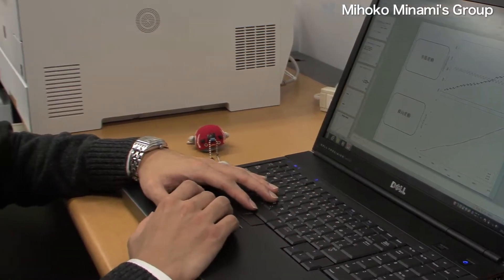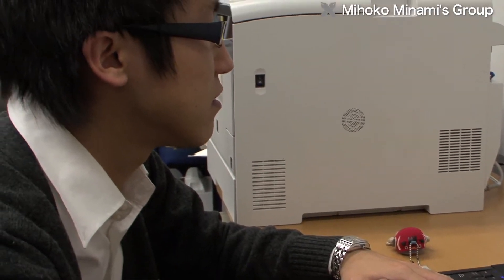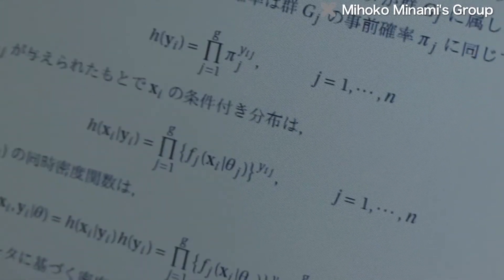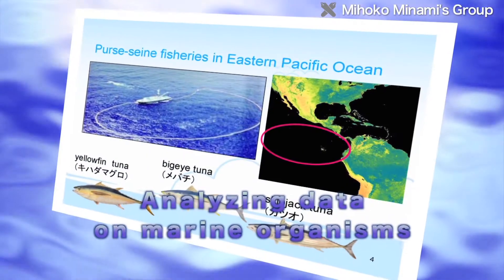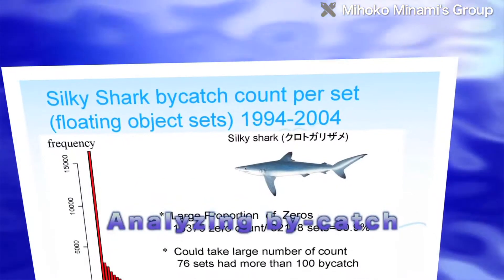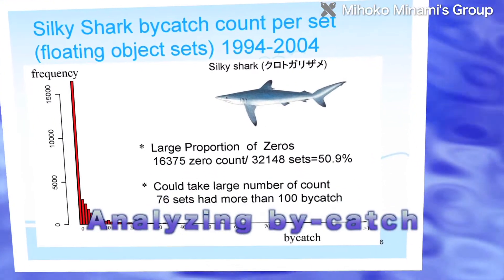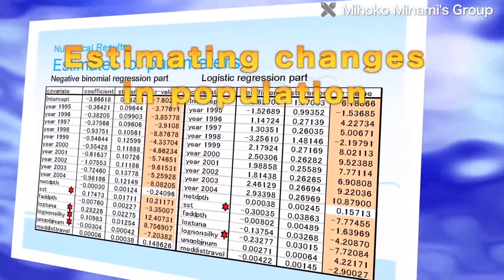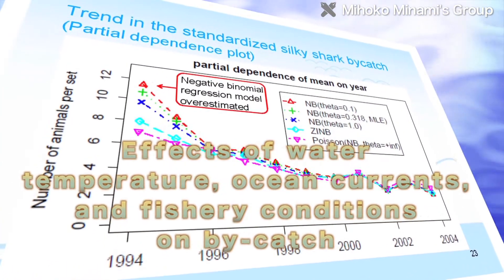Statistical science research on methods for obtaining extracting information from data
At Keio University, the Minami Group, in the Department of Mathematical Sciences, is doing statistical science research, to devise scientific methods for obtaining extracting information from data.
Statistical science covers a diverse range of topics concerning data. These topics include collecting data, analyzing data to extract information from it, researching relevant statistical models and basic theories, and finding methods to represent the results of analysis.

Q. "My research concerns statistical science. For example, I analyze data that contains uncertainty, to obtain information from it. I also study methodologies for data analysis and theories relating to uncertainty, and I do fundamental research on concepts. As a specific example, suppose that someone observes a number of individuals of a certain animal in various places. The purpose of the observations might be to find out what sort of environmental conditions the animal prefers, or in the case of long-term observations, to see whether the population of the animal is tending to increase or decrease."

Currently, the Minami Group is analyzing data on the numbers of marine organisms, air pollution, and weather.
Regarding marine organisms, the Group is doing joint research with the Inter-American Tropical Tuna Commission. This research analyzes the by-catch of turtles and sharks by in tuna rollpurse-seine fisheries nets. The researchers estimate changes in the populations of these organisms, and study how factors such as water temperature, ocean currents, and fishery conditions affect by-catch.
In the case of air pollution, the Group is doing research with meteorologists. This research analyzes data on particulate matter, based on results obtained at the Showa Base in the Antarctic.

Q. "Right now, we're studying basic methods, to find out how they can be interpreted. We're investigating eigenvalues and eigenvectors to see how we can break things down. In fact, the changes don't just involve time; they're also affected by factors such as temperature. But temperature itself varies with time, so it's difficult to see how to disentangle the factors.
For example, when we analyze CO2 data from the Showa Base, it's difficult to define changes in trends. So when we look at separate trends, we consider how to define changes, and we analyze which changes are due to climate and which are due to time. We discuss these issues with the meteorologists, while we provide advice on mathematical and statistical methods for this joint research."

Professor Minami says the best thing about data analysis is, it can be fun, like solving puzzles. Looking ahead, the Minami Group will continue examining the structure of data on lots of phenomena worldwide. In this way, the researchers will obtain information from the data, and theoretically piece together the puzzles that the data represents.